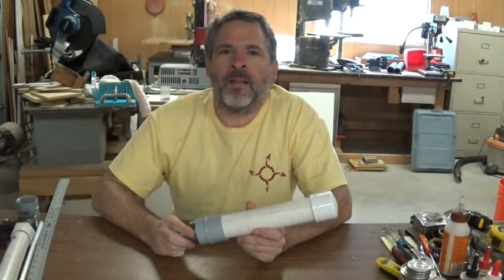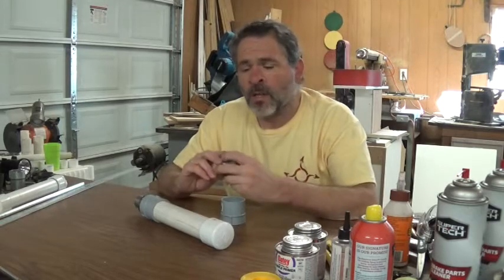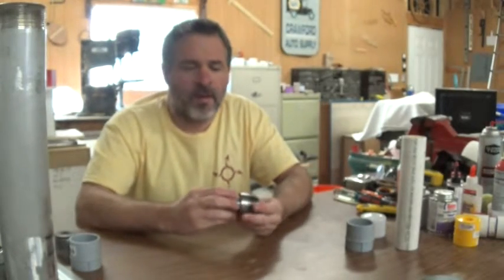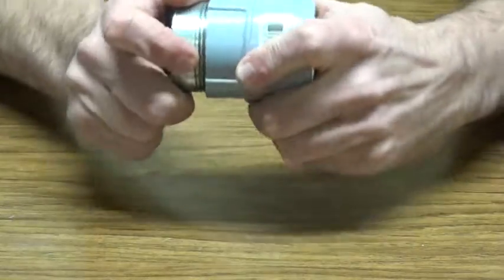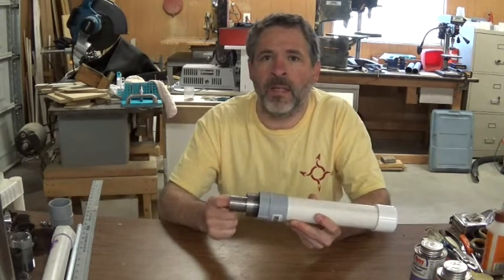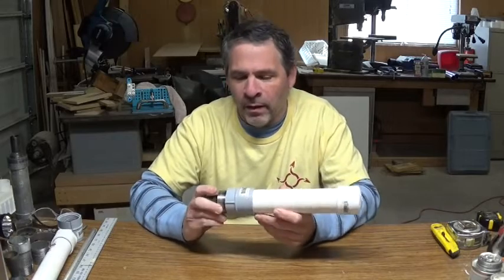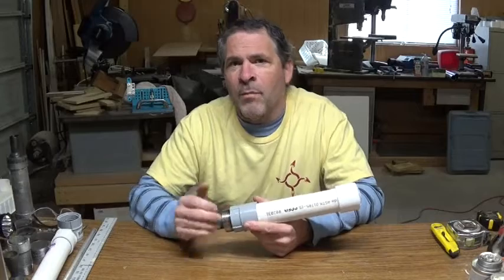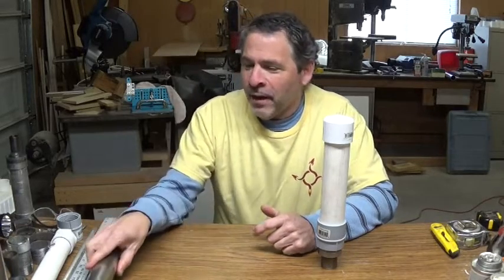Building a new PVC rocket motor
We decided to go back to PVC and try a new rocket motor design.
We are hoping this new SuperMonkey motor will achieve more thrust than our RoboMonkey metal case motor but be a bit lighter weight.
Big THANKS for our friend Nic for the background music.